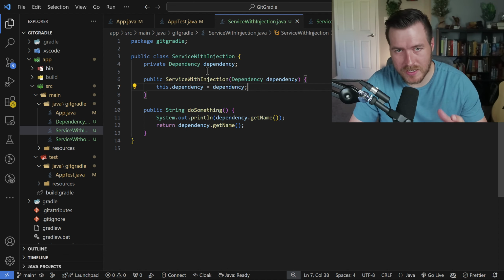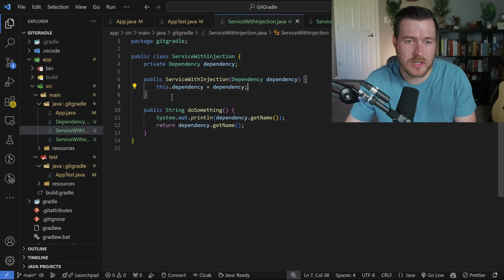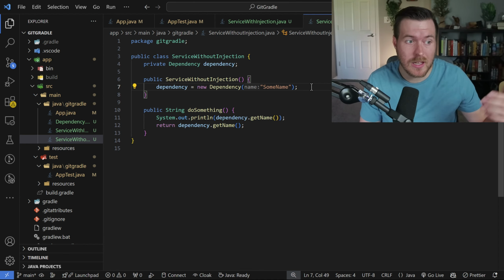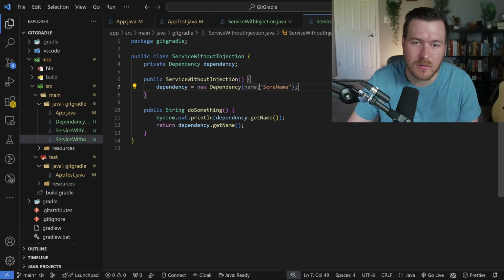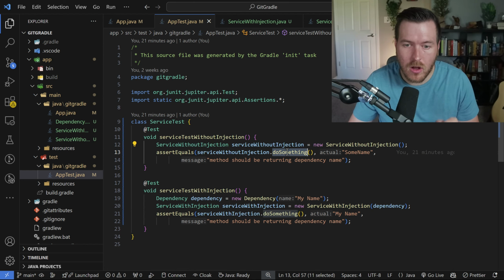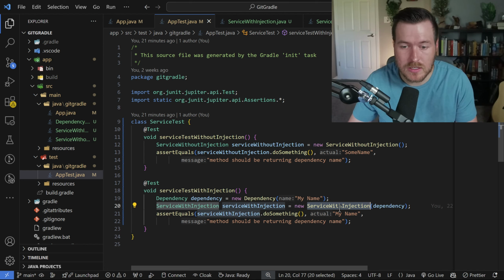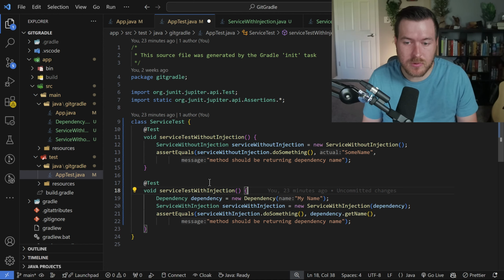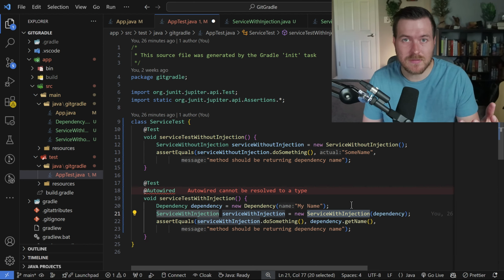What is Dependency Injection in Java Programming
This Java tutorial teaches you what dependency Injection is and how it's useful in Object Oriented Programming, specifically using Java